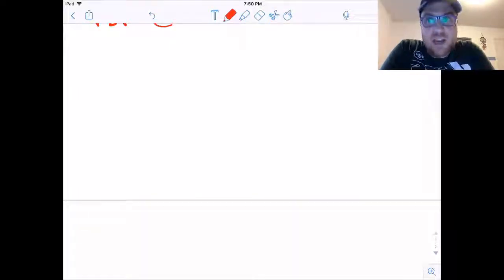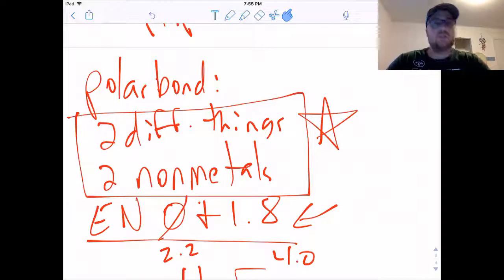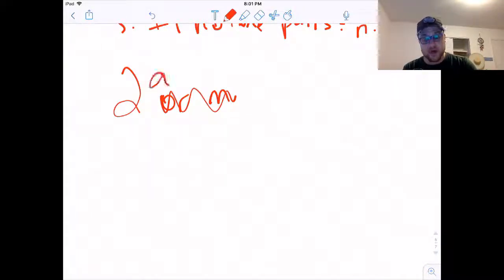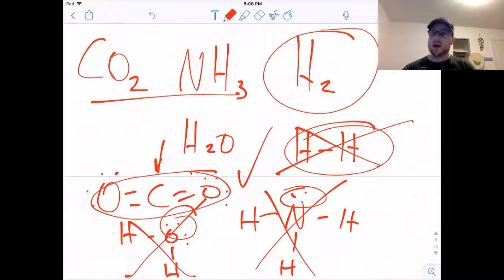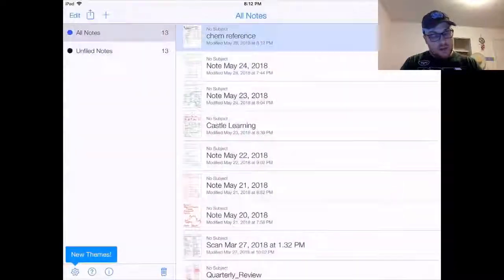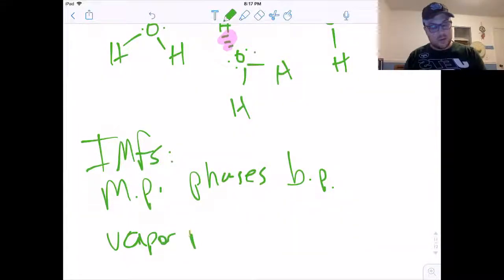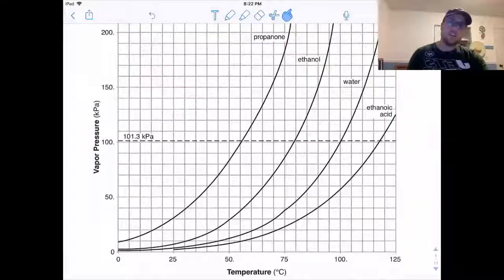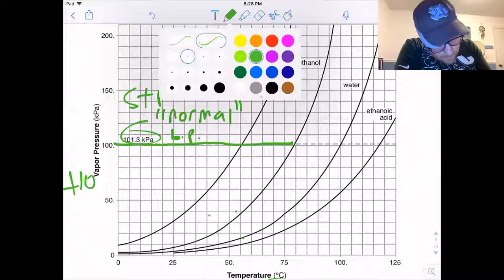Regents Review 6